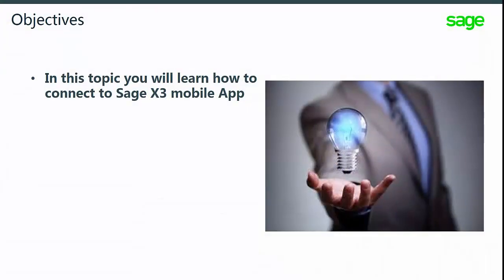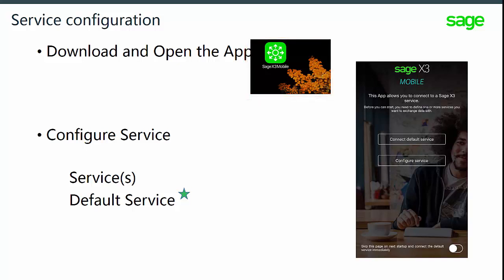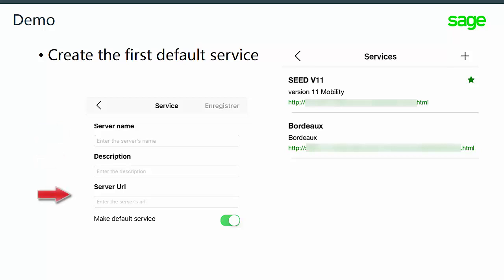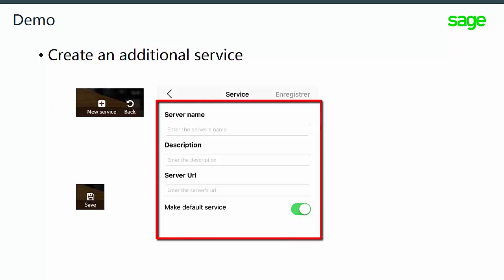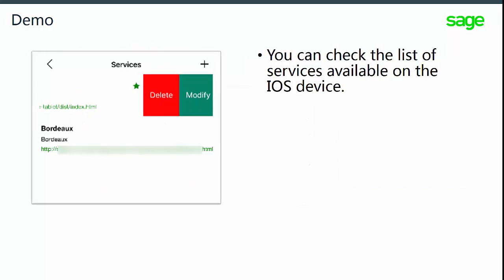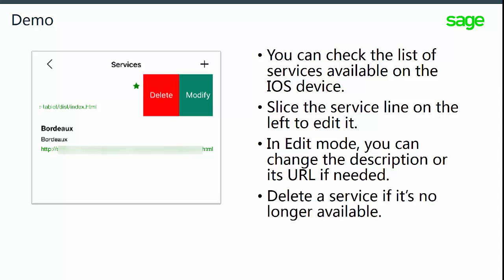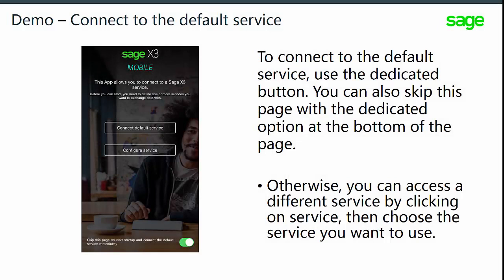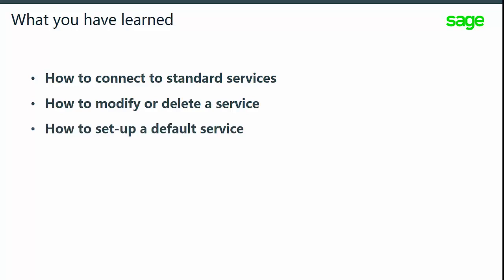Sage X3 - Connect to native mobile IOS App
Learn about the native iOS features, including:
- Wrapper : Wrap the site into an IOS application